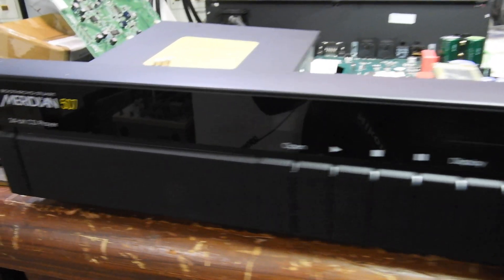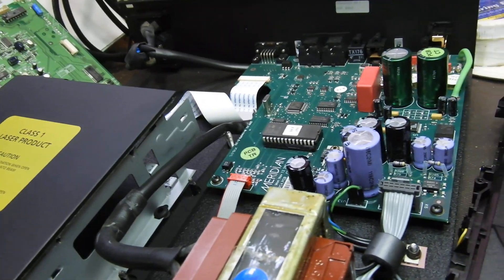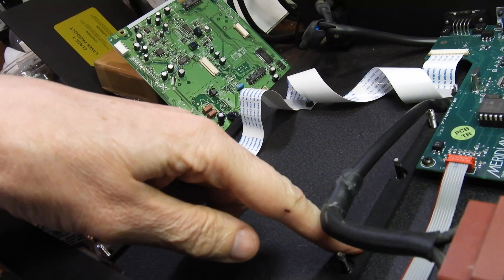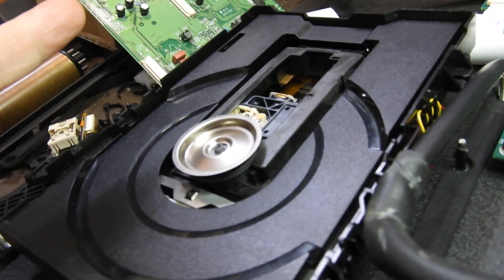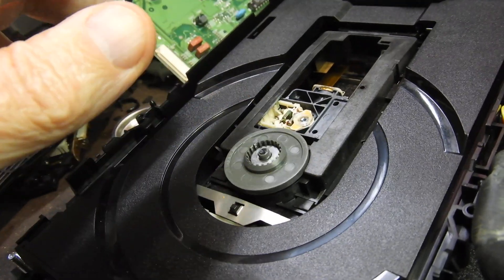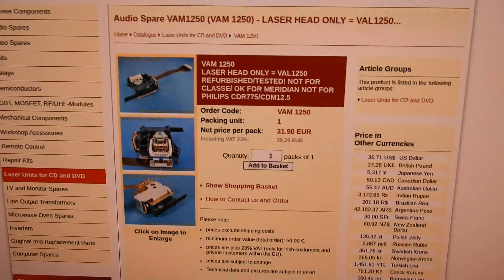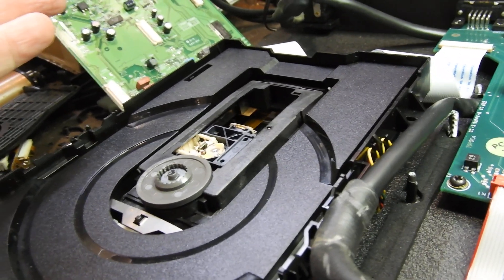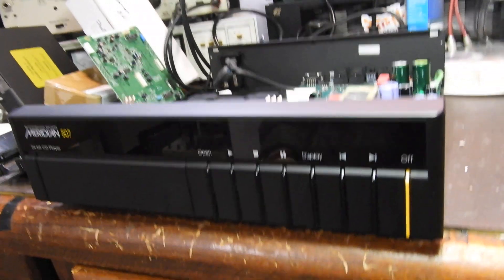Meridian 507 - 24 CD Player which has no laser emission and some leaky capacitors. Very quirky build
This unit uses VAM1250 which was only ever used in expensive units which sold in low numbers and hence no one ever produced replacements. There simply wasn't enough demand for these lasers. Now they are scarce and expensive.
I have replaced 4 capacitors on servo board, two of which were very bad, but still have not looked at the main board where there are some Jamicon capacitors. There are not known for longevity...